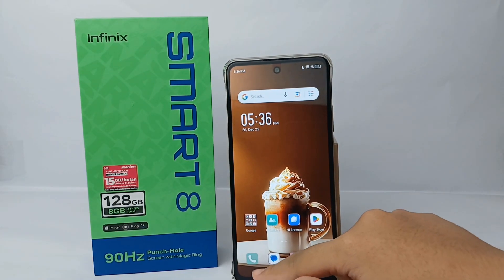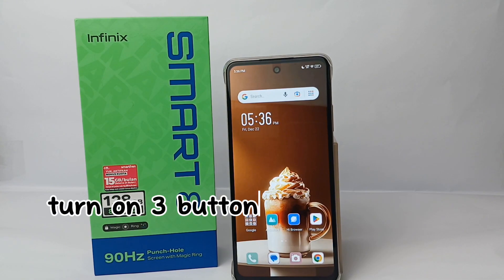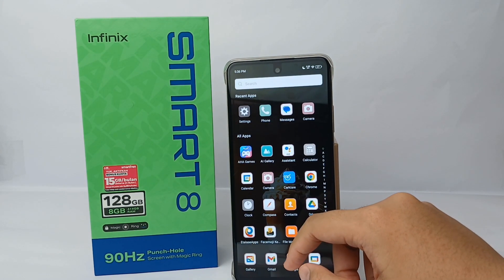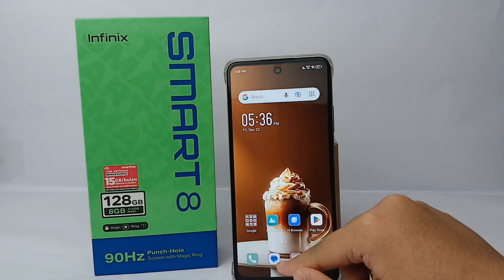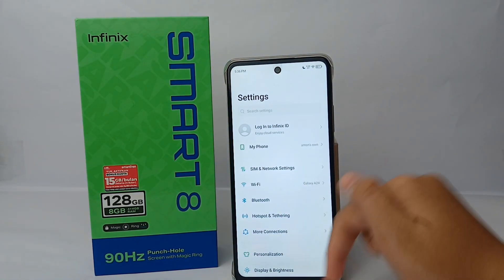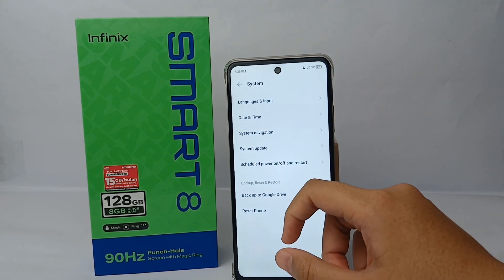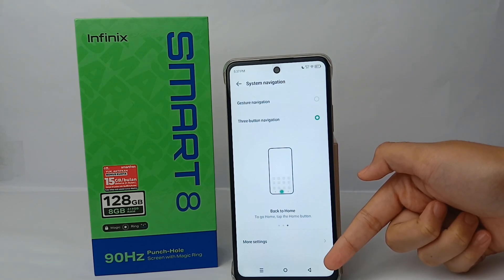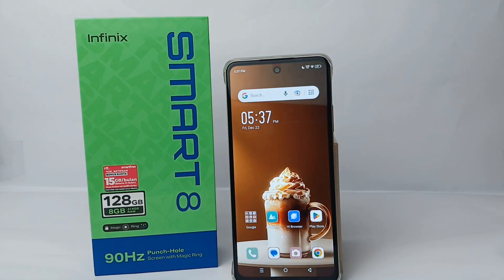How To Turn On 3 Buttons Navigation On Infinix Smart 8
This tutorial deals with search:
turn on 3 buttons navigation on infinix smart 8
how to turn on 3 buttons navigation
how to turn on 3 buttons navigation on infinix